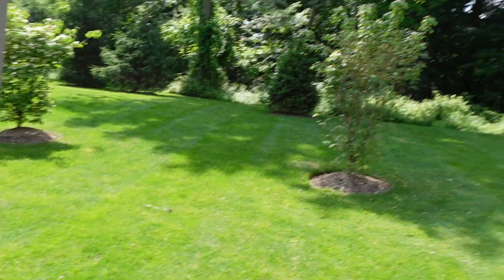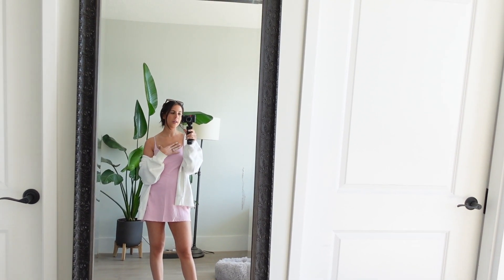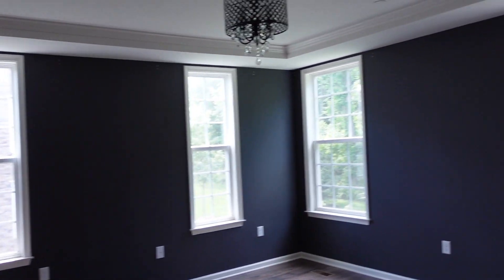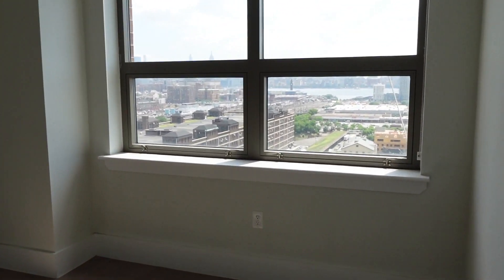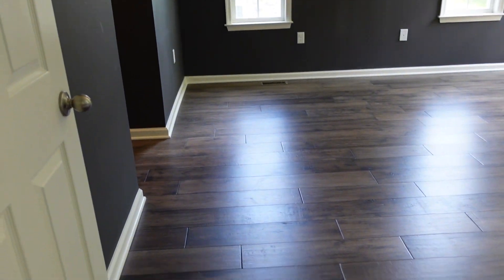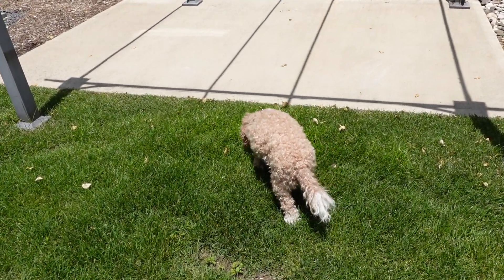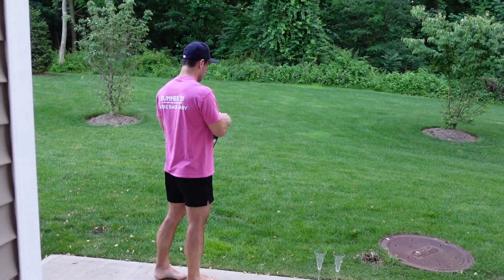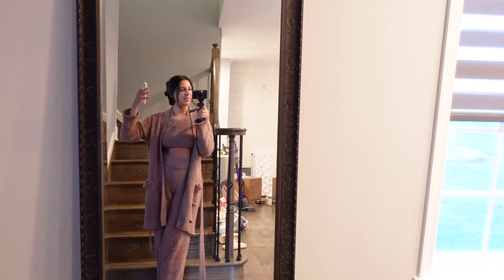Closing Day and Moving Day Vlog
This is a vlog about closing on our new home and moving out!